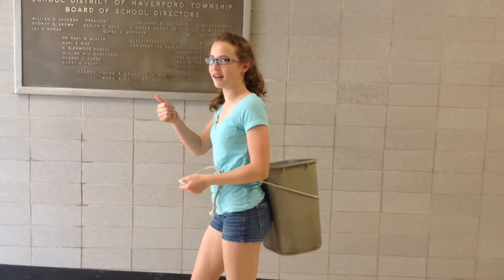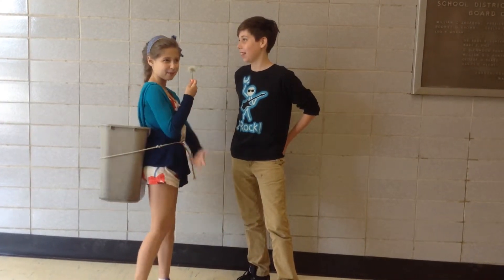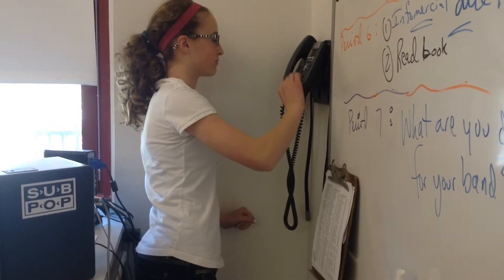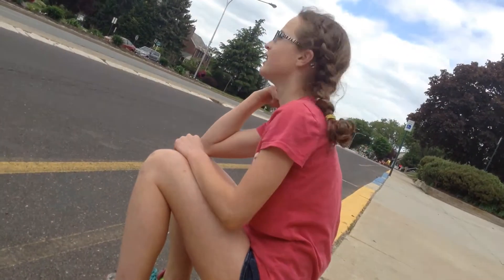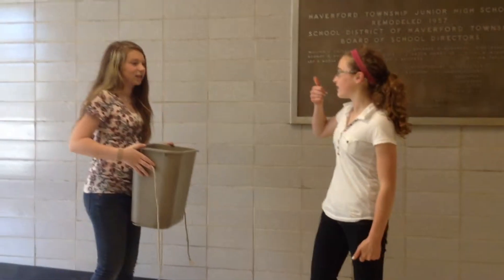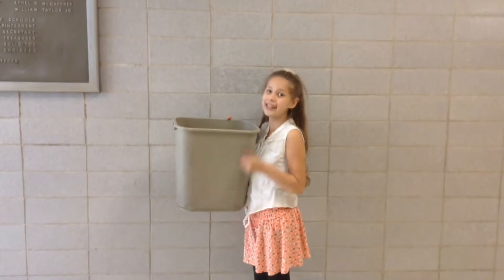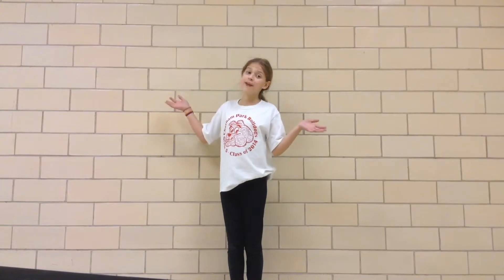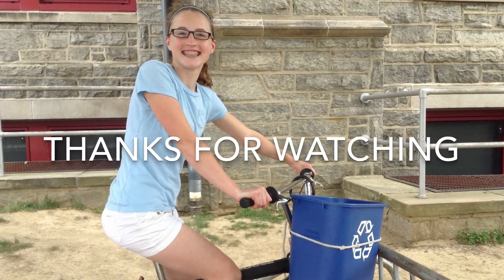TrashPak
our new infomercial for our new product - the TrashPak!